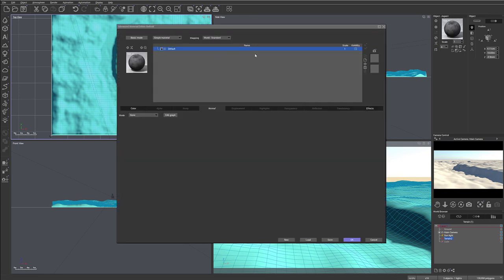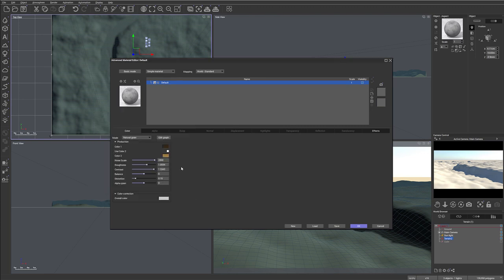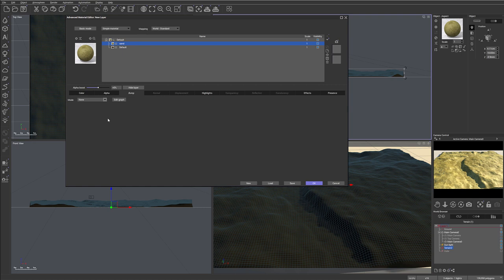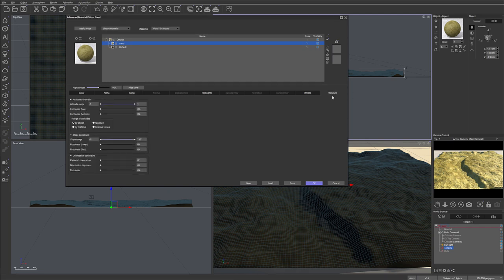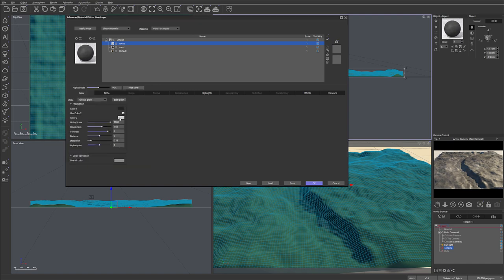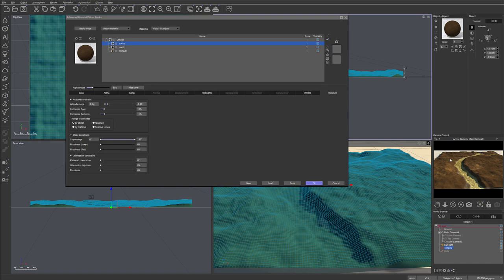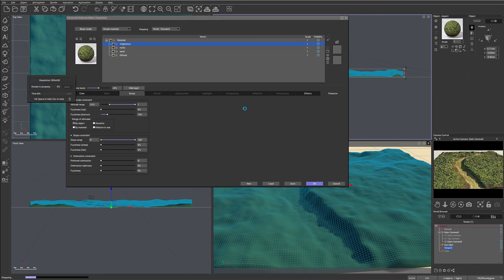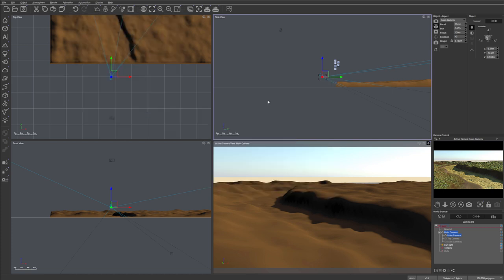Creating river in the forest texturing terrain 2. How to create Epic Landscapes in Vue.